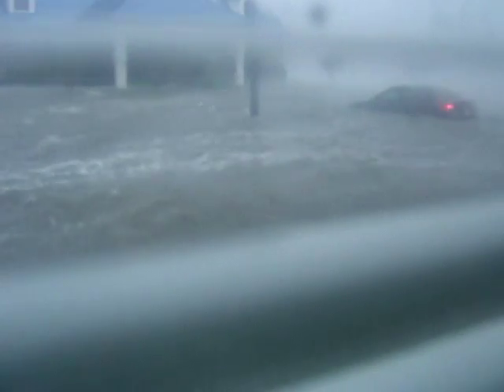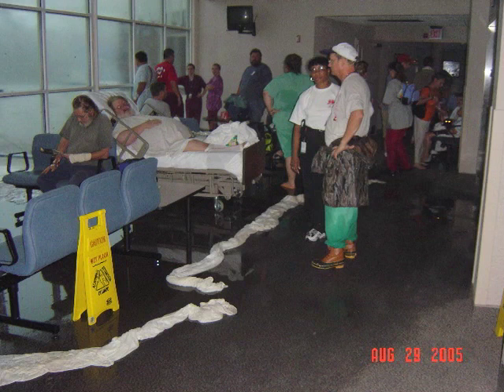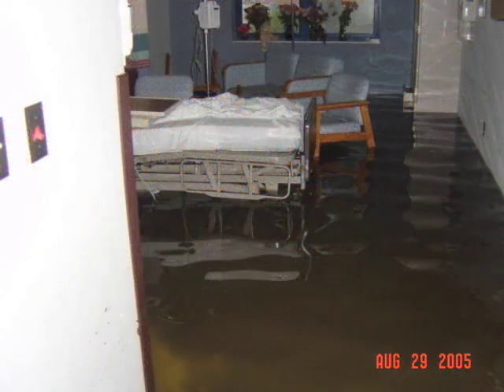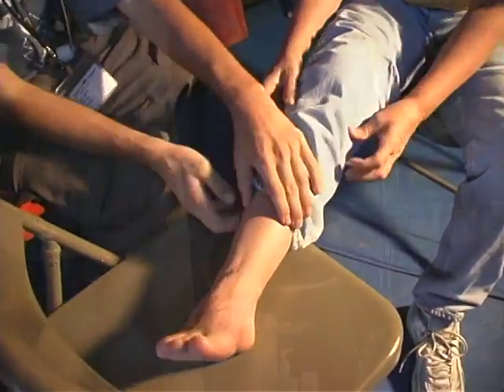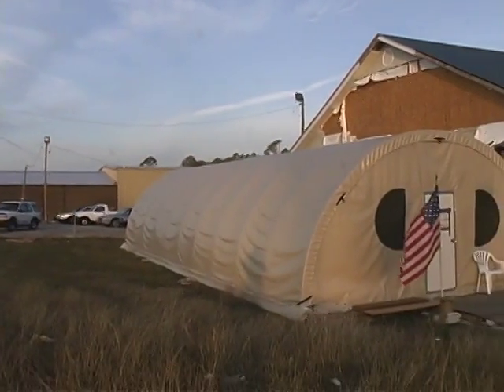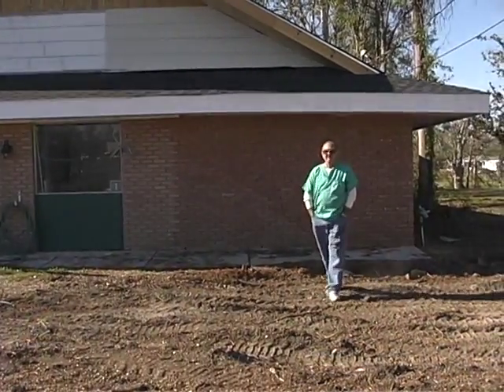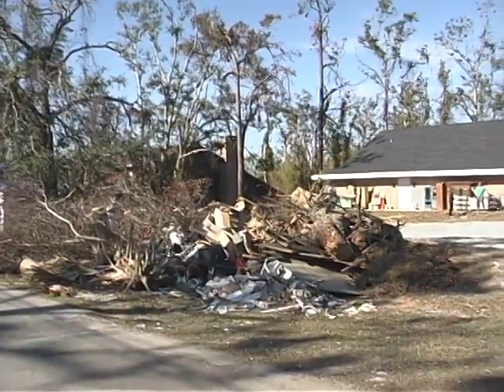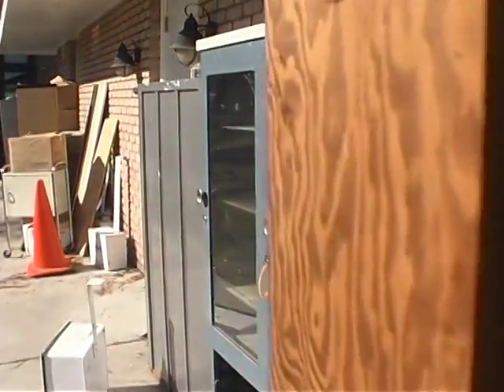Bay St. Louis Medical Scene 3 Months Post Katrina